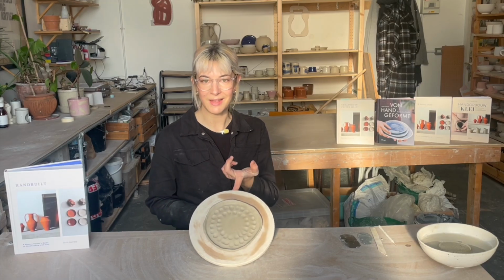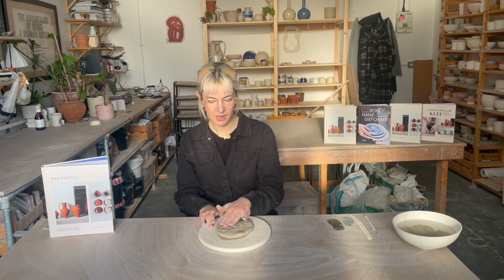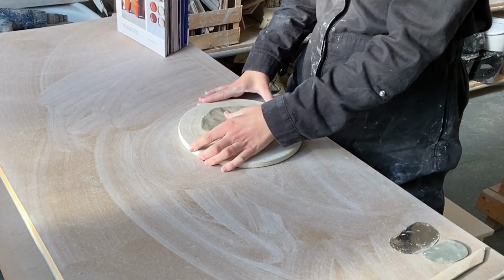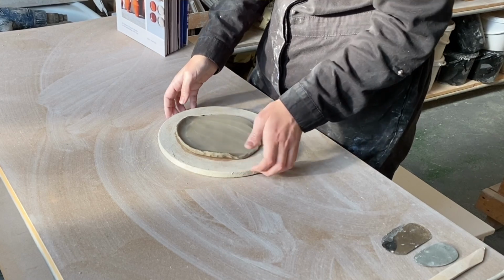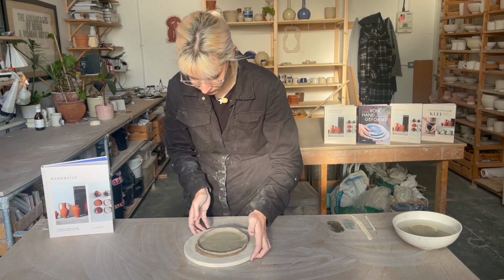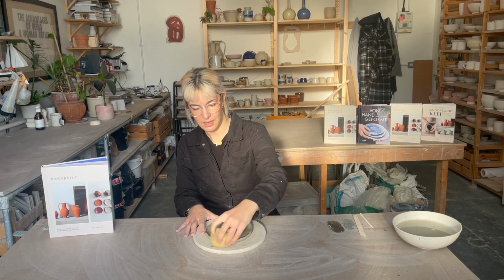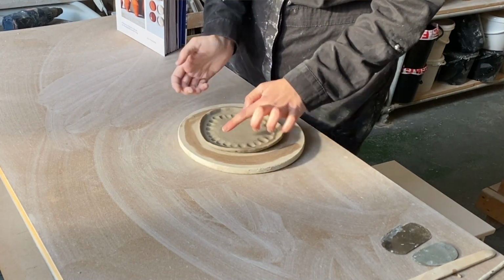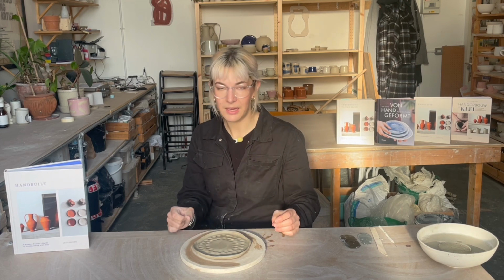You can make these plates at home without a pottery wheel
This is the third video in the handbuilt series, where I show you how to make a pinch plate using only basic tools at home. If you want the written step by step instructions, you can get my book, Handbuilt,

Sometimes the shop is sold out, sign up to my mailing list for updates on drops!